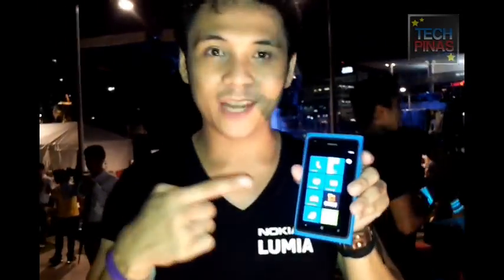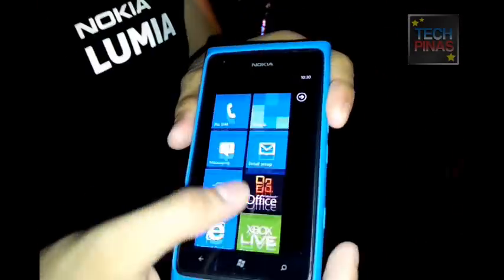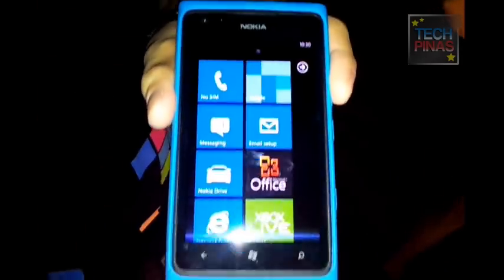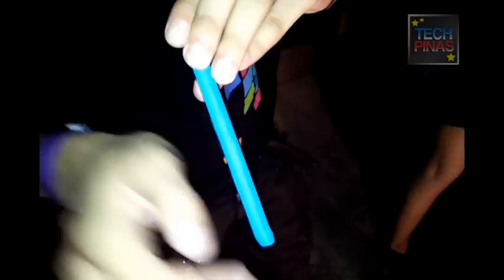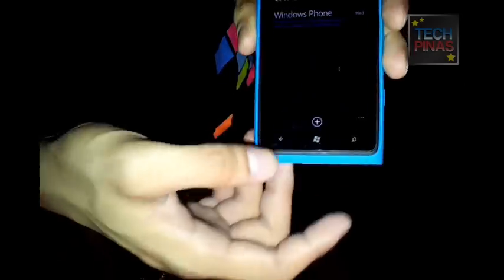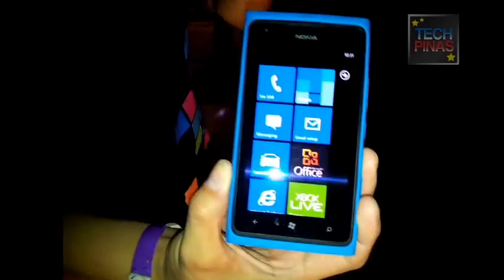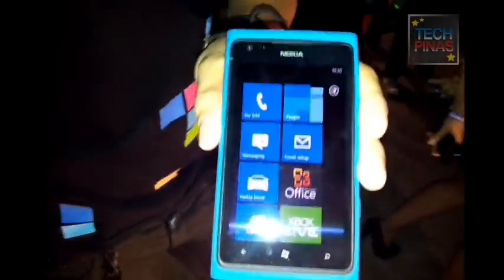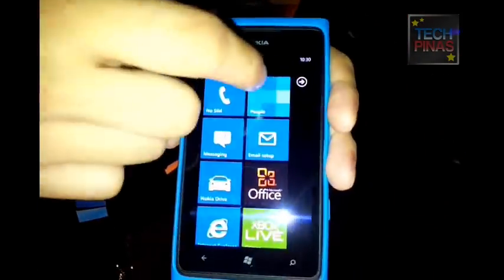Nokia Lumia 900 Philippines In The Flesh